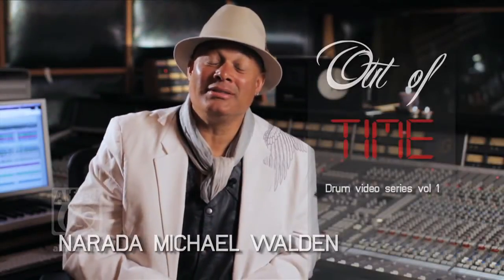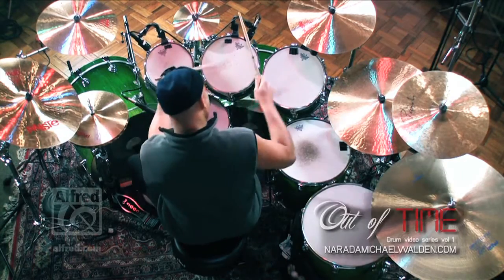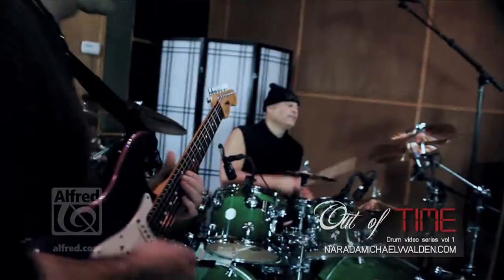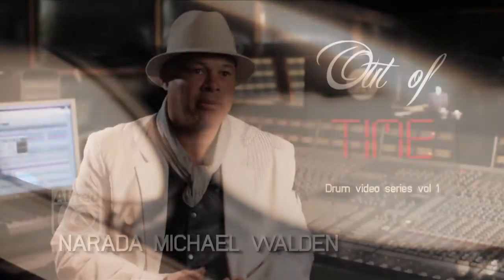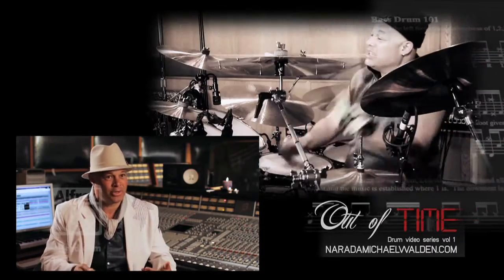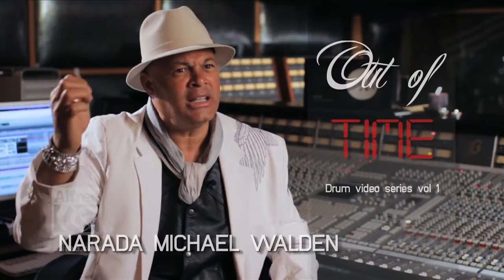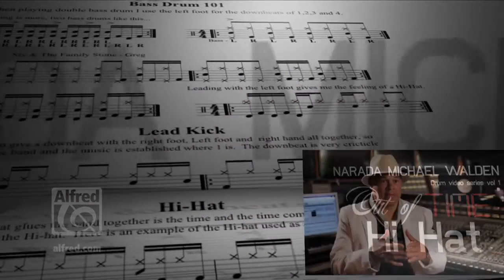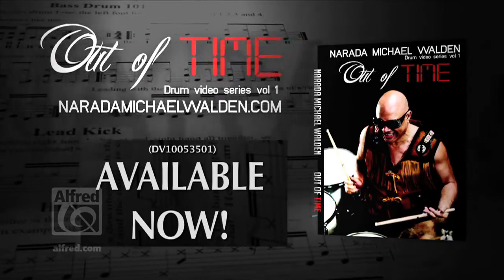Drums - Trailer - Narada Michael Walden: Out of Time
Emmy and three-time Grammy winner, producer, singer, songwriter, and drummer (Mahavishnu Orchestra, Jeff Beck) Narada Michael Walden presents Out of Time from Drum Channel. Narada explores his various styles of drumming and gives us both studio and live examples in an entertaining, educational format. This video contains instructional tech chapters, interviews, downloadable charts, play-along audio, as well as history and other bonus material.

Narada Michael Walden: Out of Time
Instructional DVD - Series One
item#: 93-DV10053501